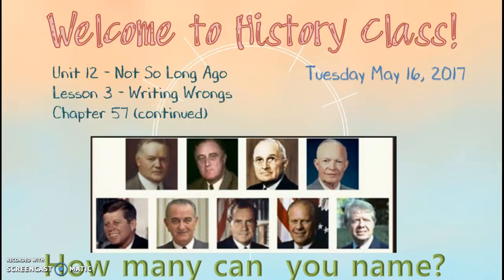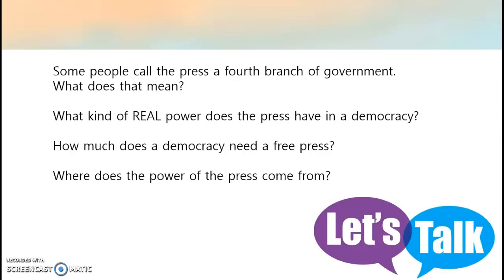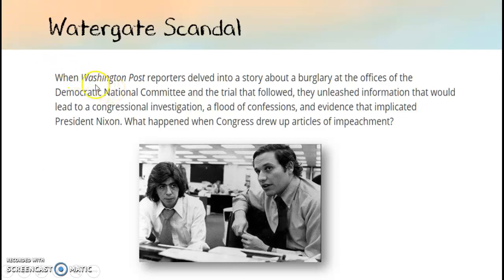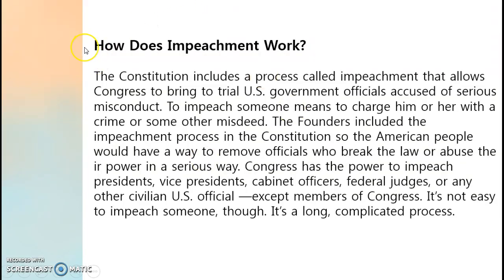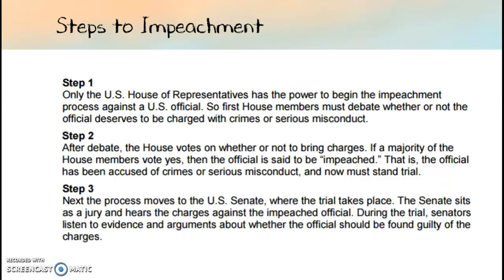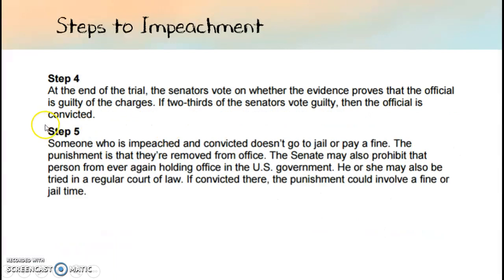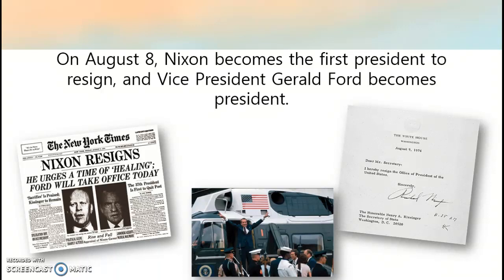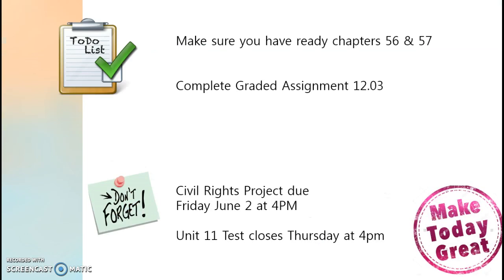Unit 12 Lesson #3